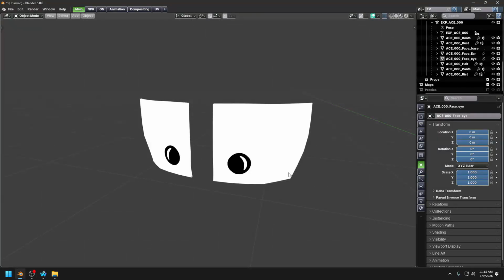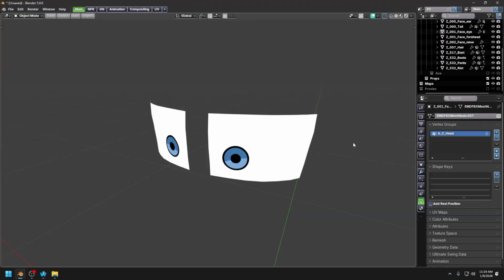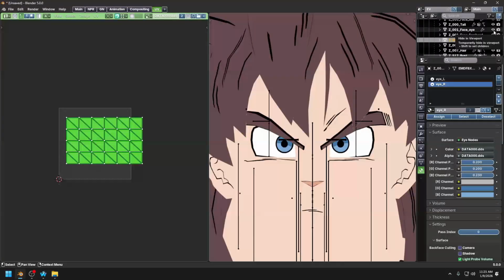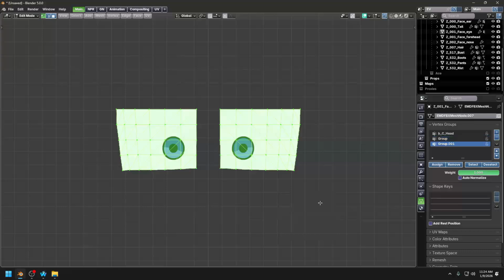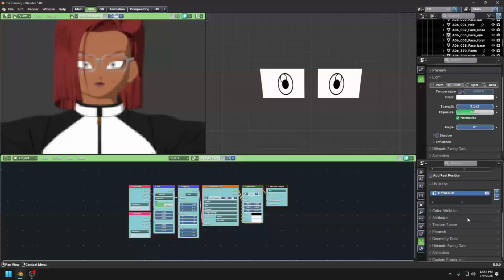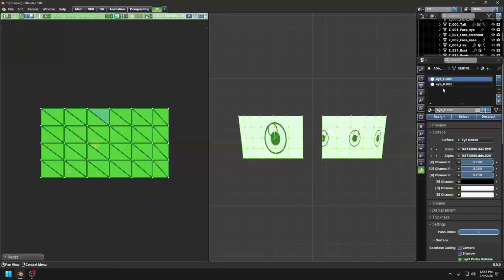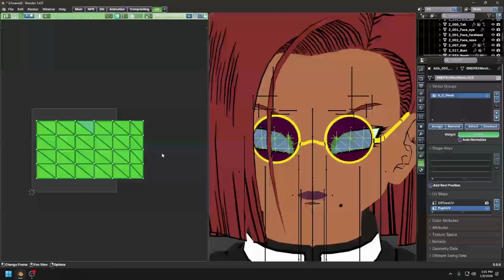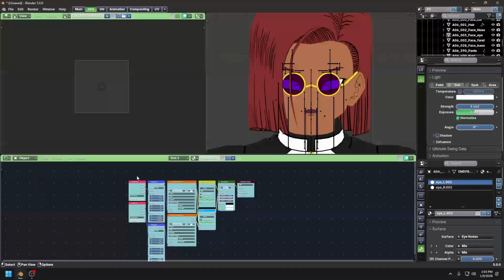Pupil Dilation Methods | Xenoverse 2 to Blender Tutorial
This is not a mod tutorial; this is just for Blender imports. If you want modding info, check The Citadel

Method #2 Mini-Guide:
1) Create a new UV map, scale it up & move it around in the UV Editor.
2) Add 2 attribute nodes & set either of them to either of the nodes.
3) Add a Mix Vector node, connect both Attributes & use the Factor as your
expression switch.

OPTIONAL Mini-Guide:
1) Duplicate the Image Texture, attribute & mapping nodes, set the eye as a pupil texture, connect both eye & pupil textures to a MixRGB/Mix Color node with the factor as the color switch.
2) Connect both alpha channels of said textures to a Mix Factor node & use the factor as the alpha switch.